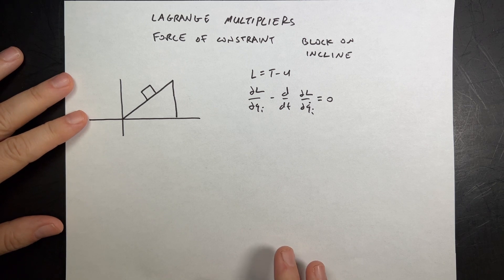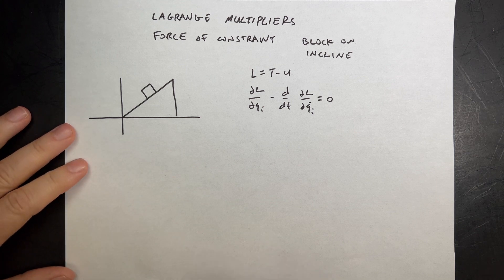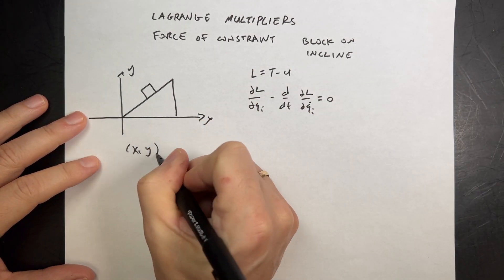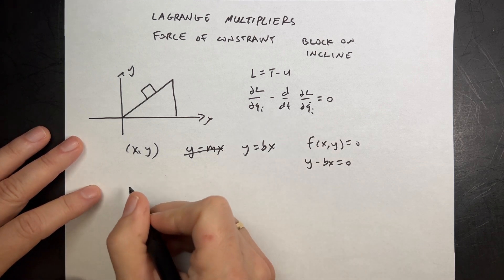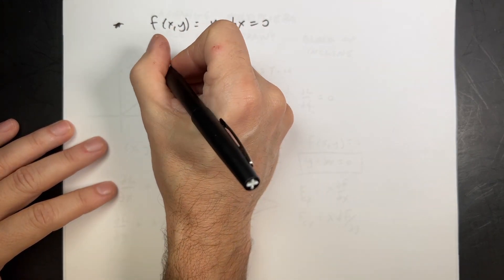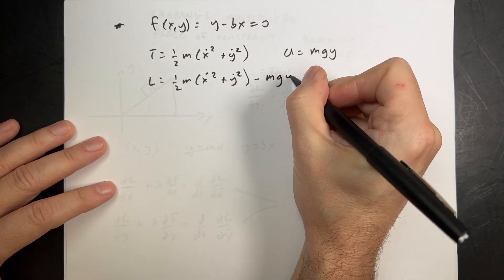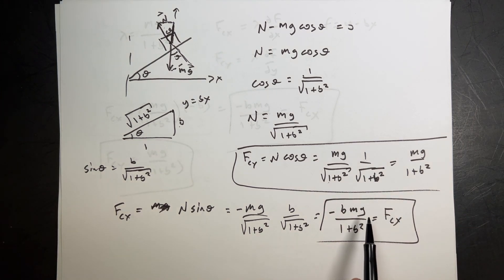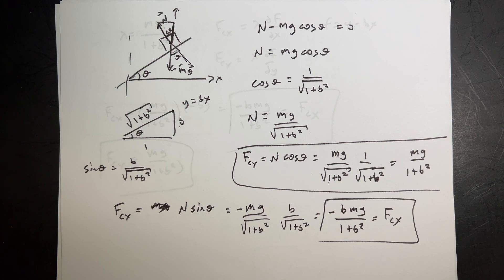Lagrangian Multipliers - Force of Constraint for a Mass on an Incline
Here I use Lagrange Multipliers to find the force of constraint for a mass on an incline.